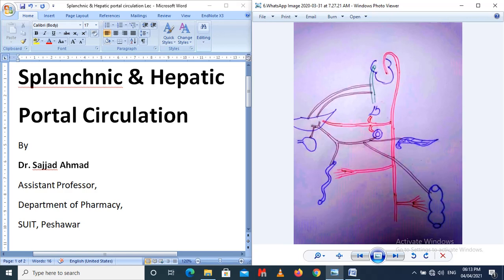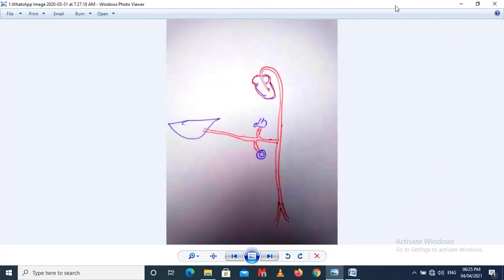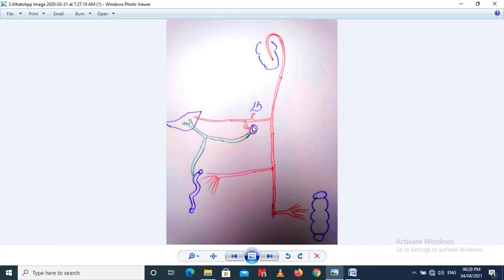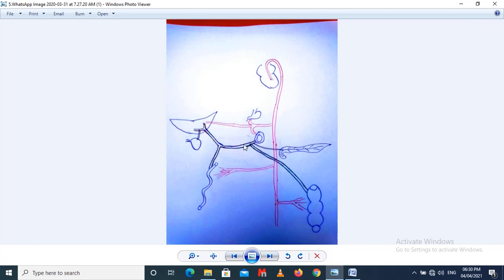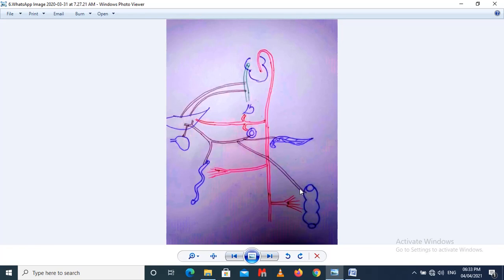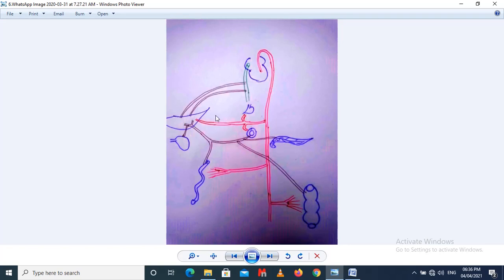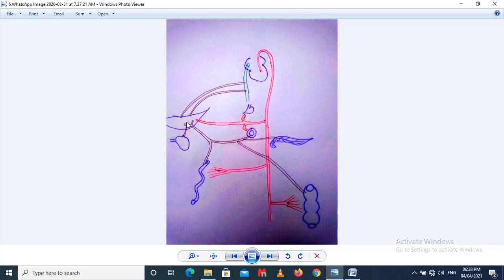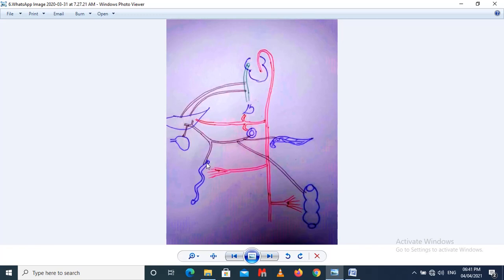Splanchnic and Hepatic portal Circulation